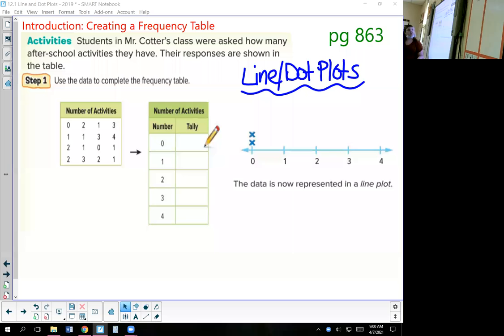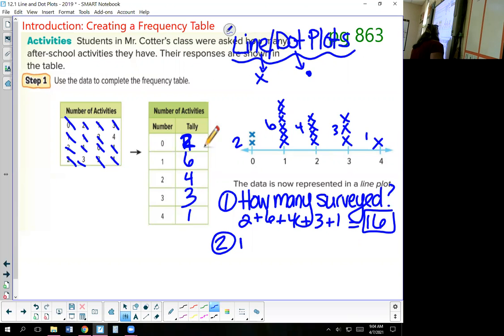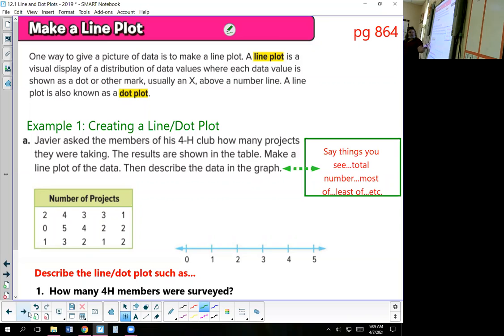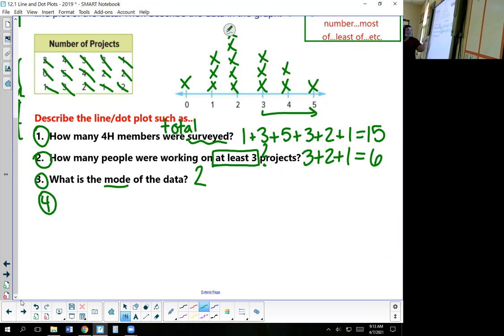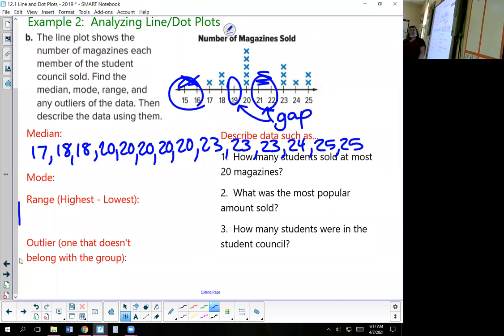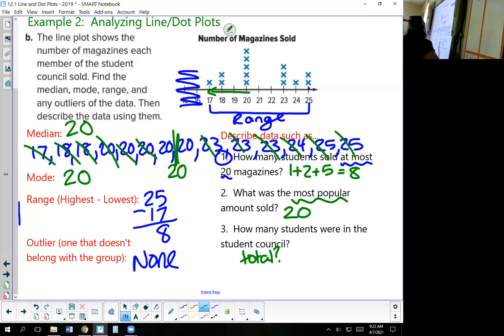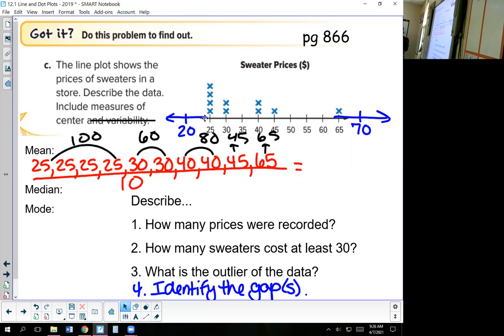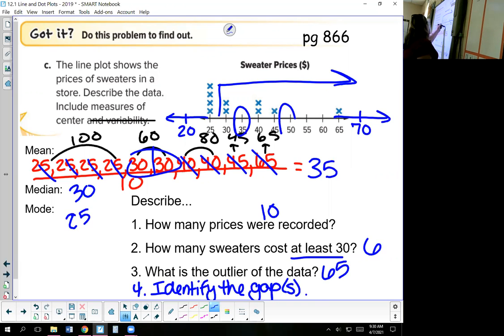Line/Dot Plots - Mrs. Edwards